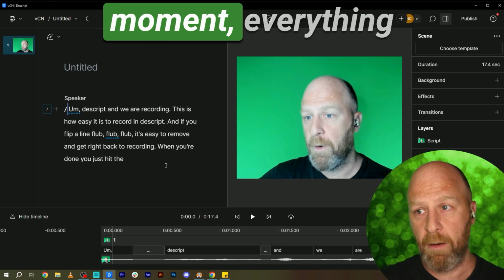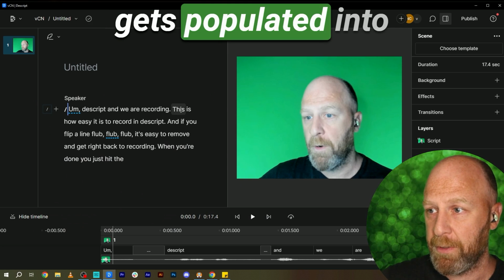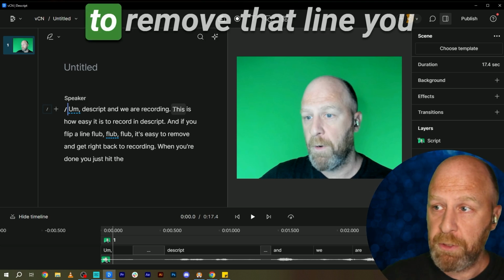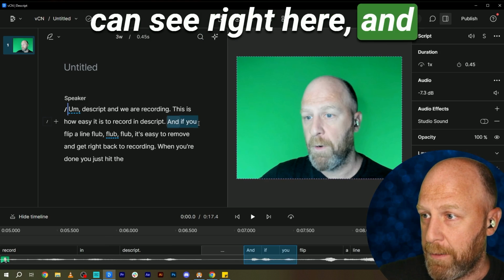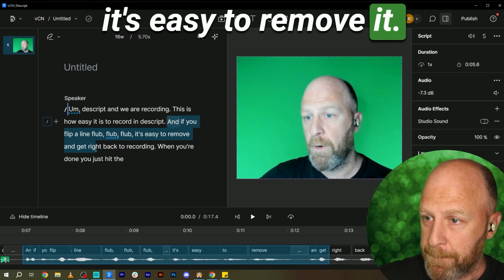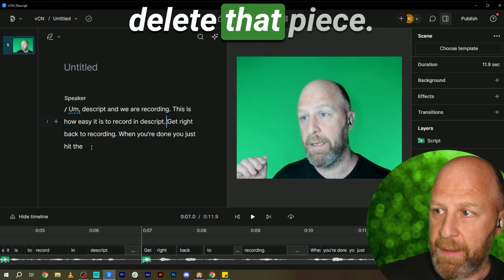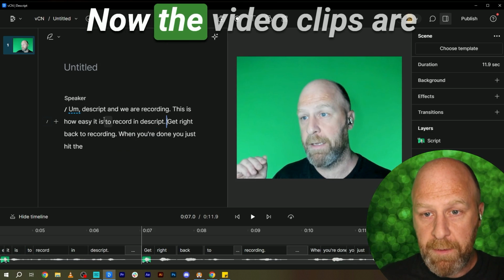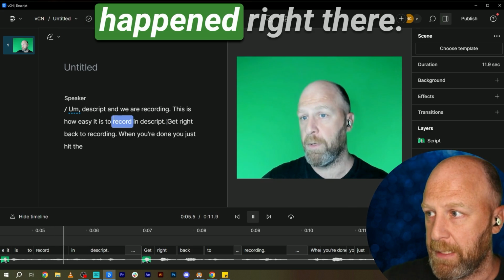Easy Talking Head Videos with Descript!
Top-of-funnel videos are essential for grabbing your audience's attention - and what's more authentic than a talking head video? In this tutorial, I'll guide you step-by-step on creating engaging talking head style videos in Descript. Whether you're a beginner or looking for some time-saving tips, this guide's for you!

📌 What you'll learn:

Setting up a new composition in Descript
Recording a video directly in the Descript platform
Quick editing hacks for removing unwanted parts
Dive into Descript with confidence and serve your audience top-notch videos!

👇 Got questions or video tips of your own? Share them in the comments!

Chapters:
00:00 - Intro
00:19 - Descript
00:29 - How to Record
00:58 - We Are Recording
01:17 - Editing in Descript
01:50 - Close